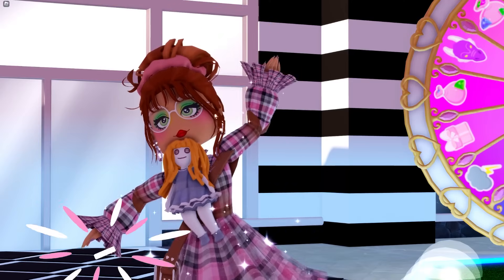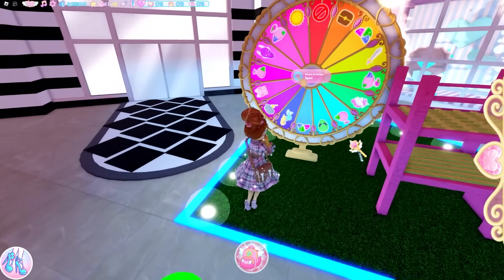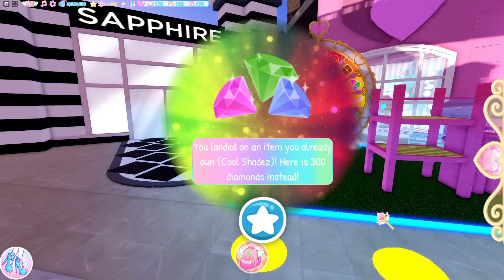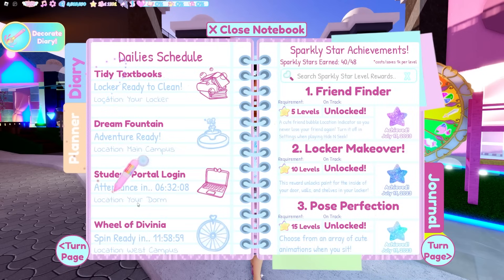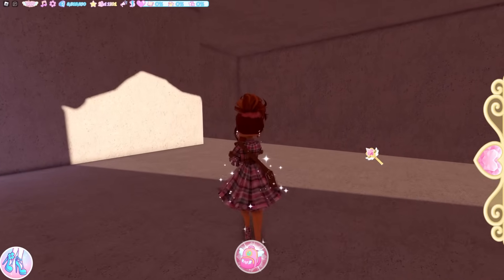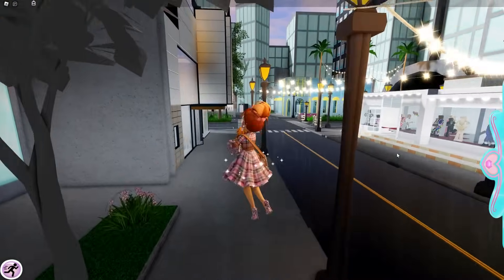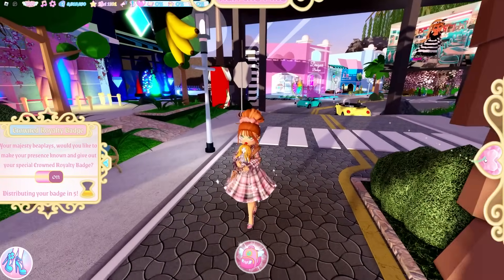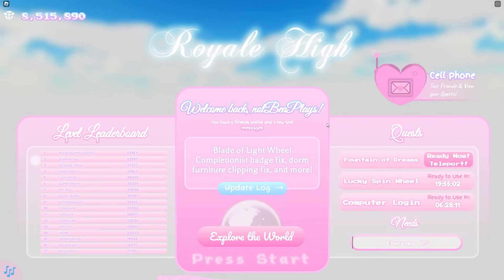ANOTHER NEW UPDATE! New WHEEL, New REALM CHANGES & MORE! 🏰 Royale High Roblox Tea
~ Remember! ~